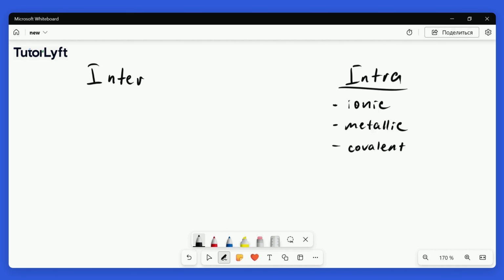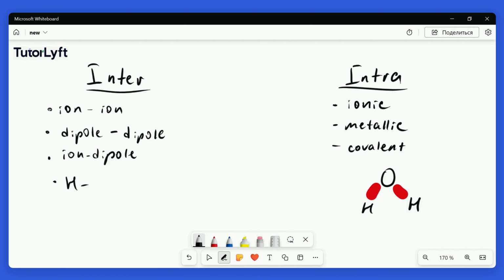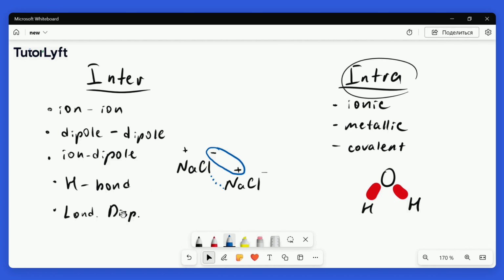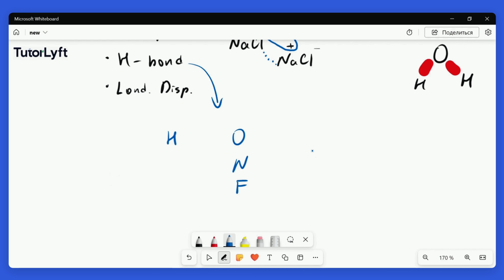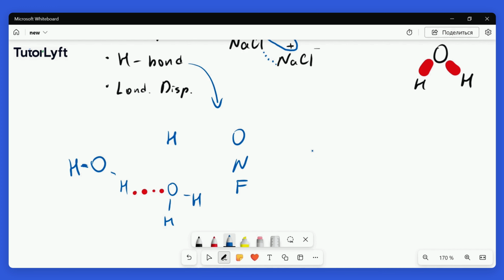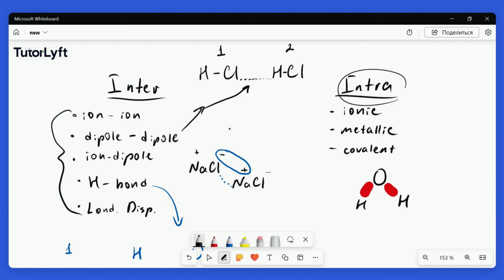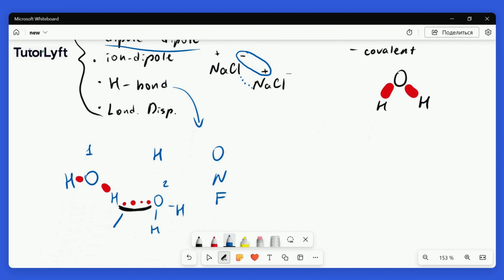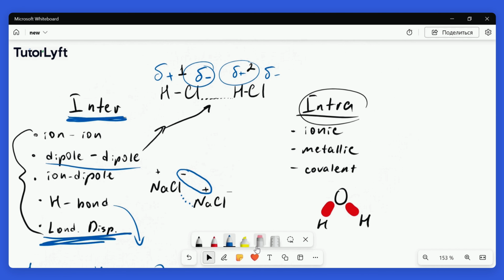Intermolecular vs Intramolecular forces - Chemistry tutorials | TutorLyft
In this tutorial, you'll gain a comprehensive understanding of the distinct yet interconnected worlds of intermolecular and intramolecular forces. You'll learn about the forces that hold atoms together within molecules, such as covalent, ionic, and metallic bonds (intramolecular forces), and explore the interactions that occur between different molecules, including hydrogen bonding, dipole-dipole interactions, and London dispersion forces (intermolecular forces). Through comparative analysis, this session will illuminate the significant roles these forces play in determining the physical and chemical properties of substances.

This tutorial was taught by Karina Pozdniakova. To view Karina's profile or book a session with her, please

About TutorLyft:
At TutorLyft, we connect students and parents with the perfect tutor to elevate learning and overcome academic challenges. Our mission is to empower students to achieve their full potential through personalized, one-on-one tutoring.